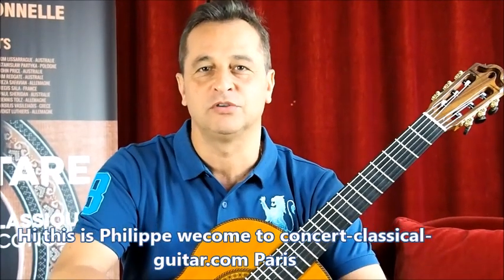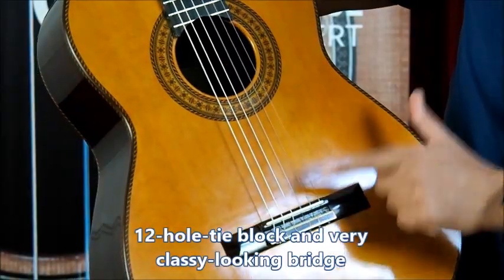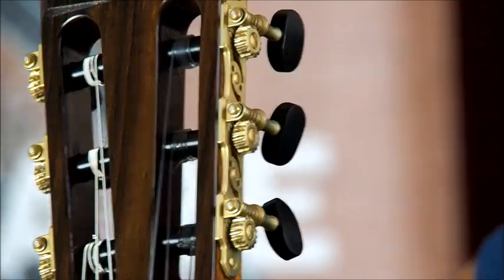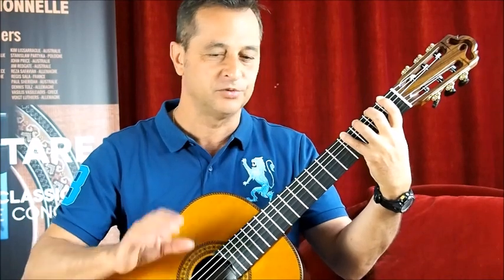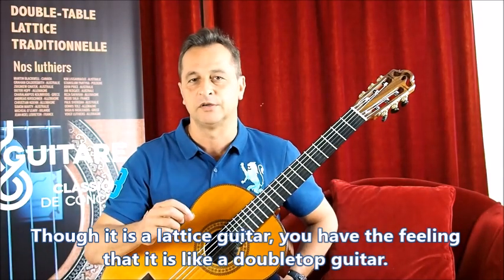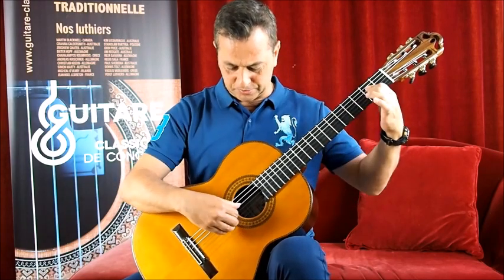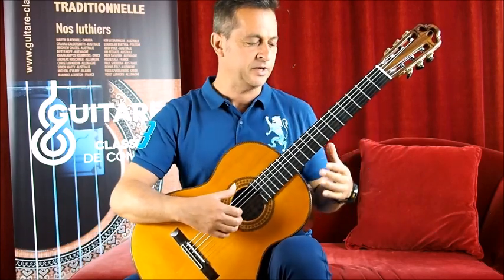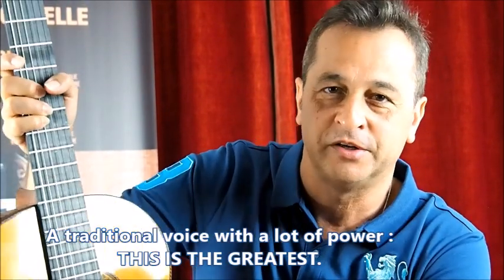Review of Dieter Hopf Evolucion #5280 2020